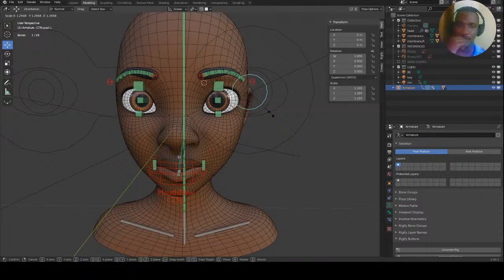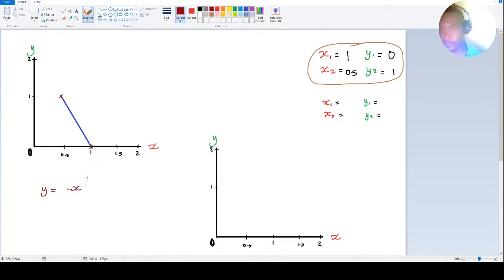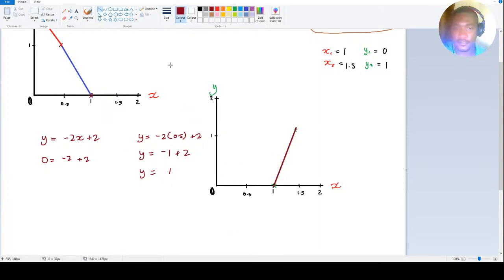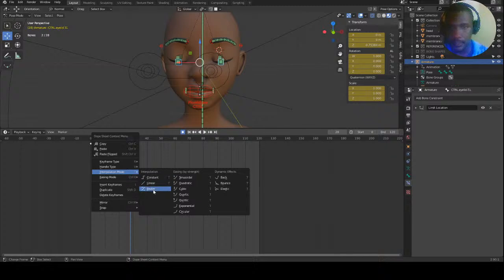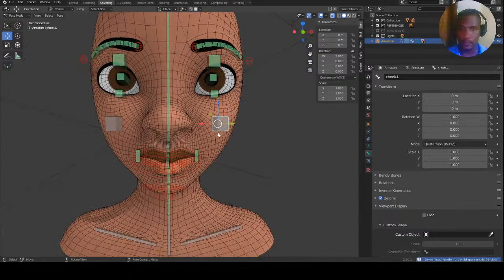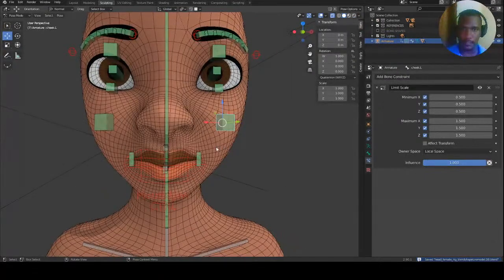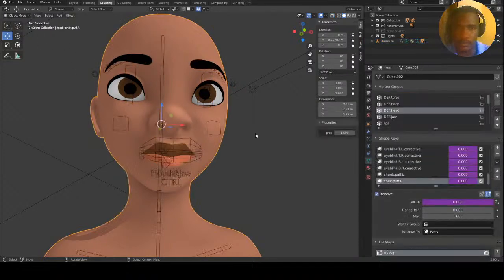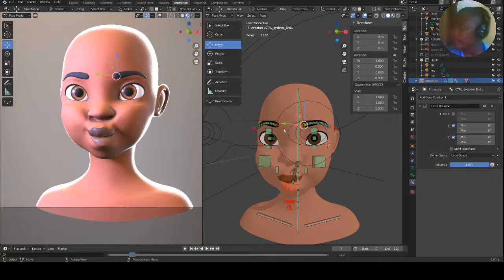Watch Me Rig in Blender 2.9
We may know what we are doing!
Rigging from Scratch. I'll be working on Shape Keys and Drivers.